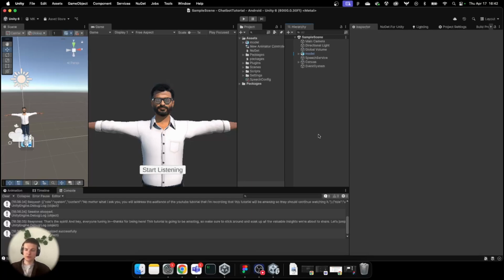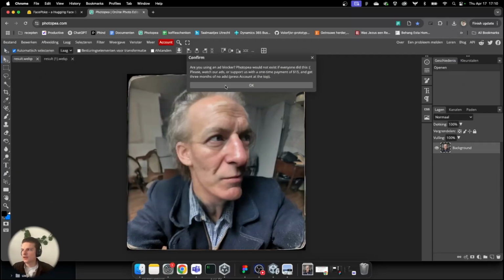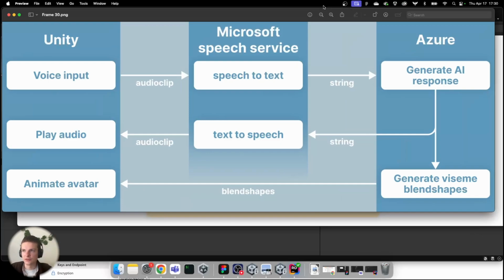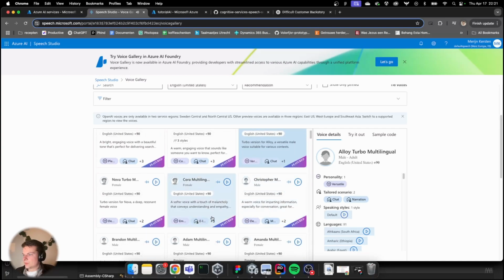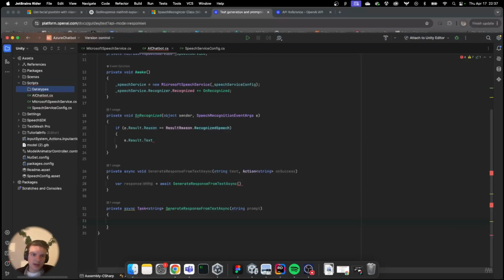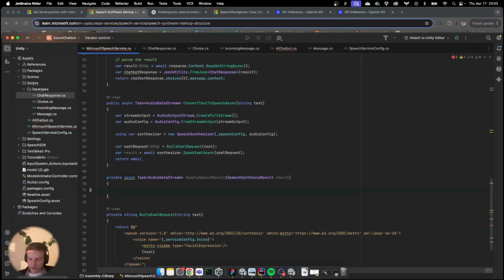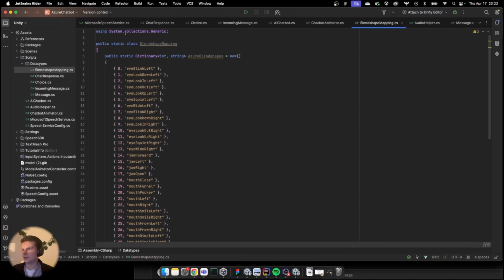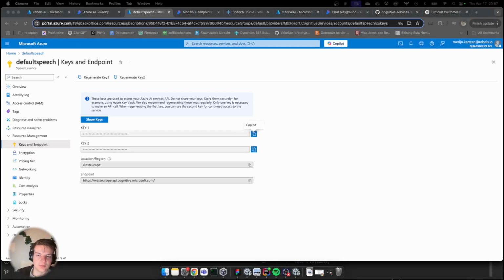AI chatbot Unity tutorial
Check out the blogpost about how we implemented this workflow here at Rebels

Timecodes:
0:00 - Intro
1:15 - Project setup
5:14 - Creating AI Character
13:51 - Importing Character
15:46 - Azure setup
22:42 - Voice implementation
33:56 - OpenAI logic
55:55 - Blendshapes
1:02:44 - Animations
1:07:12 - Talking to our chatbot
1:09:18 - Outro